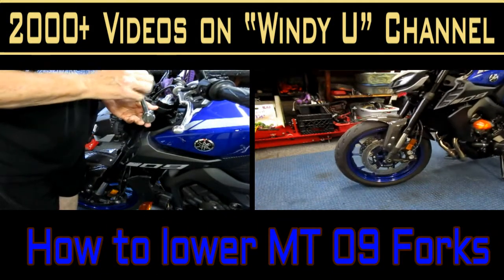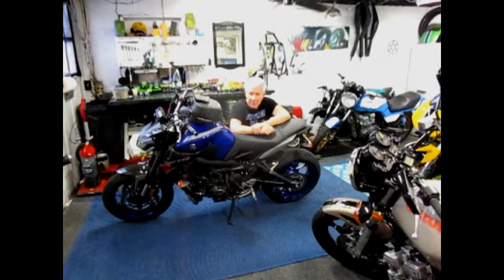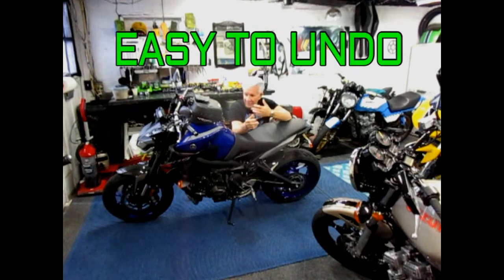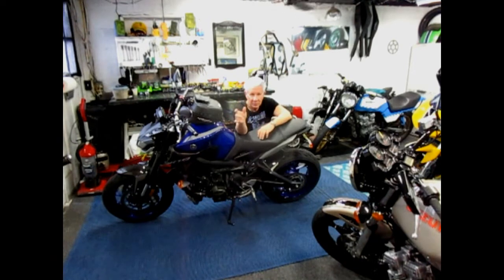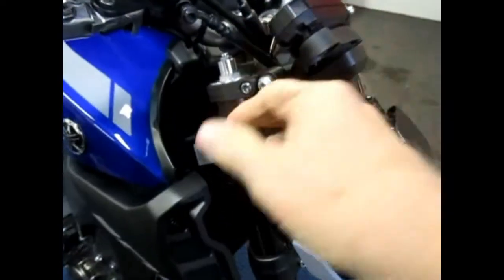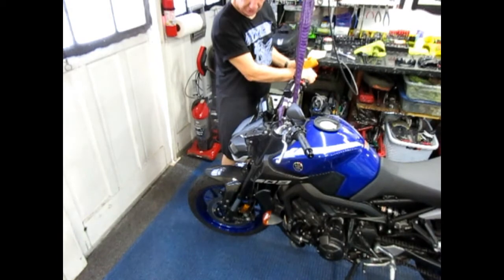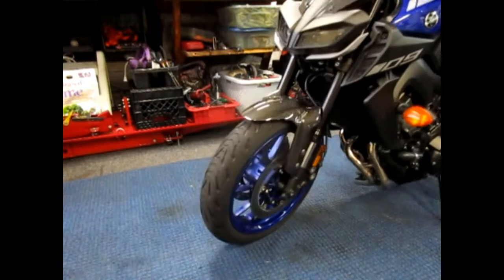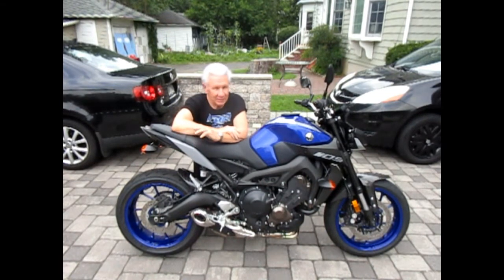HOW TO LOWER FORKS ON MT 09 YAMAHA OR SIMILAR MOTORCYCLE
TODAY I SHOWED HOW I LOWERD THE FORKS ON MY YAMAHA MT 09 BUT MOST MODERN BIKES ARE VERY SIMILAR AND IT IS AN EASY JOB THAT CAN BE UNDONE EASILY IF THE RESULT DOES NOT SUIT YOUR RIDING STYLE.